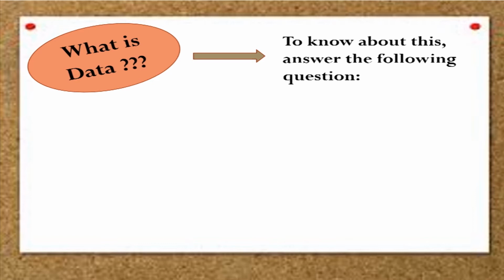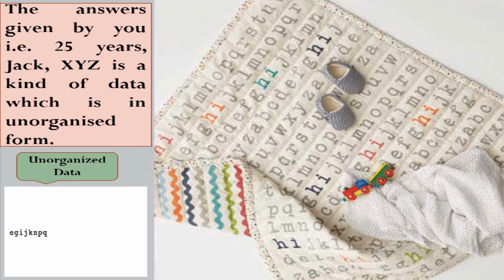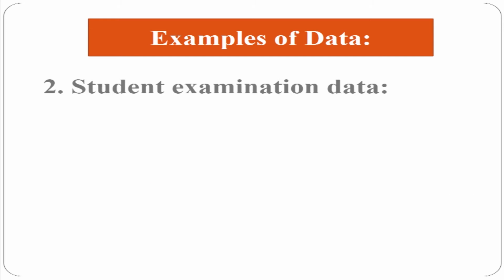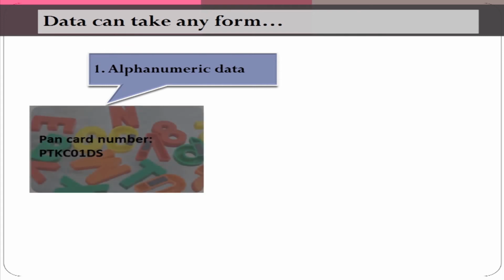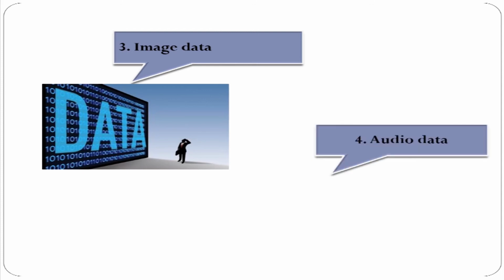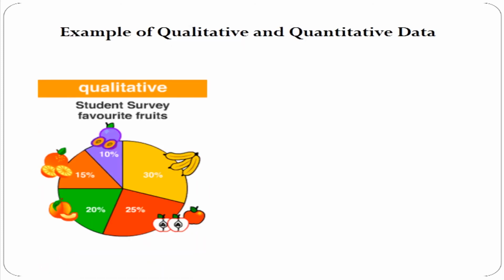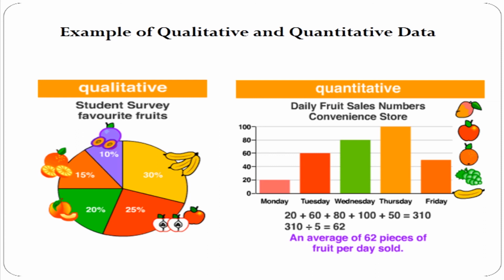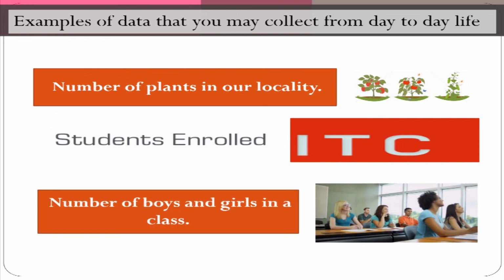Data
Basic understanding of what data is  and forms of data.